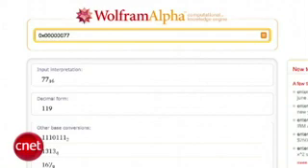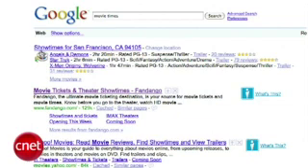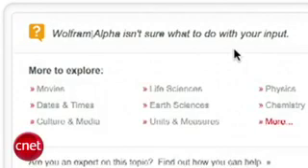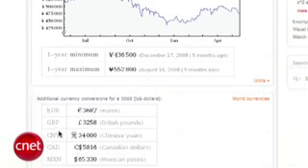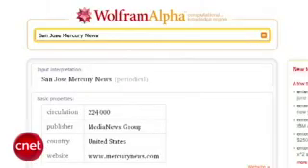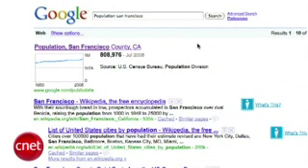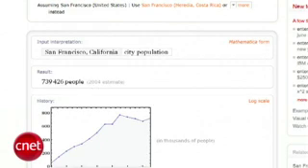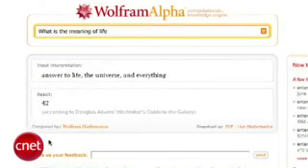Google Vs. Wolfram Alpha - CNET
Find out which search/computational engine is the best, or if they even compare at all.